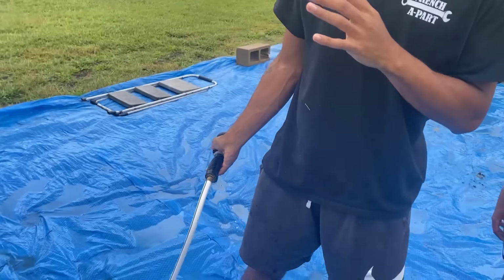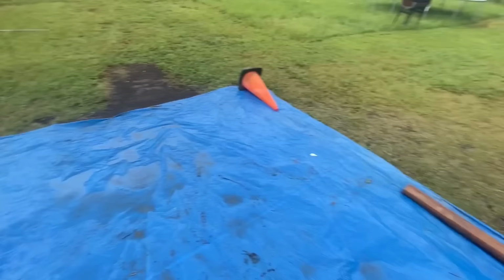Basketball Hood Slip N Side